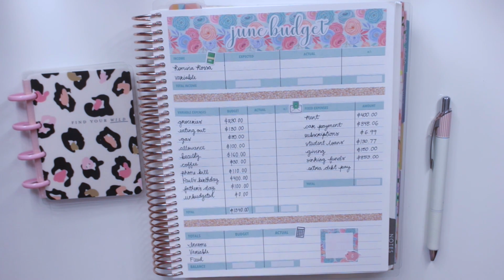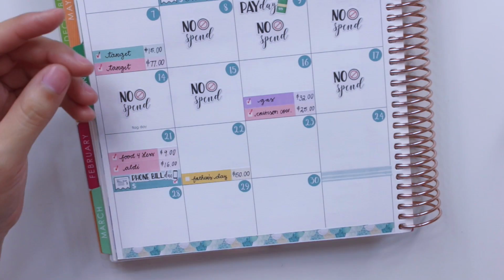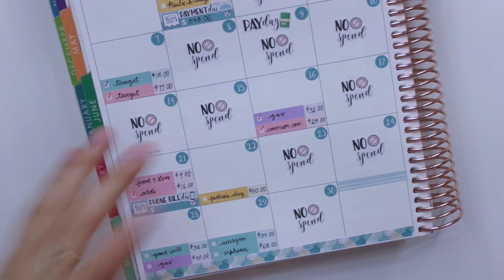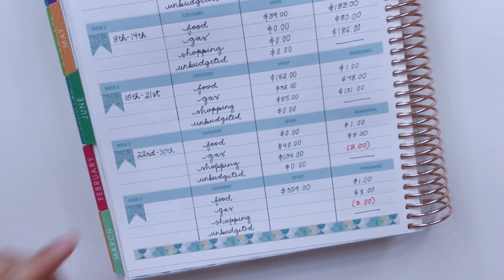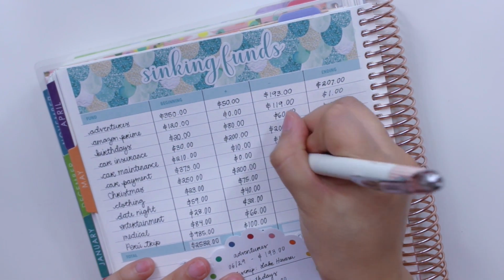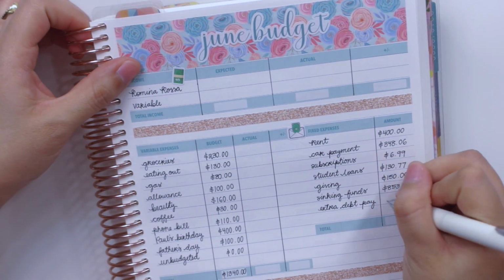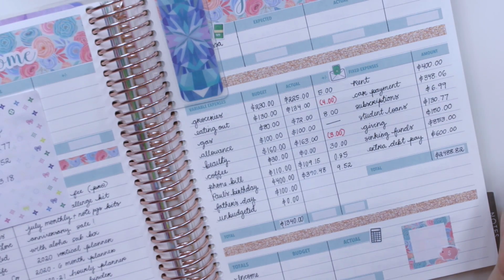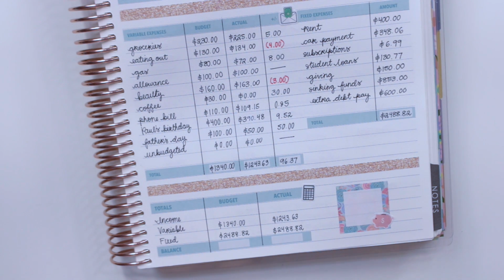Budget with Me - June 2020 Budget Results | Romina Vasquez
Hello guys and welcome back! Today's video is a budget with me for the results of my monthly budget for June using my Deluxe Monthly Planner by Erin Condren.

- Get $5 off your first Dashing Diva purchase!